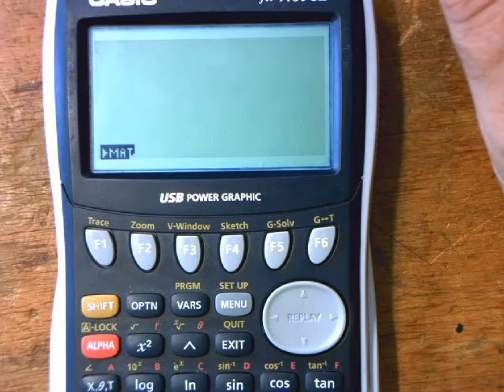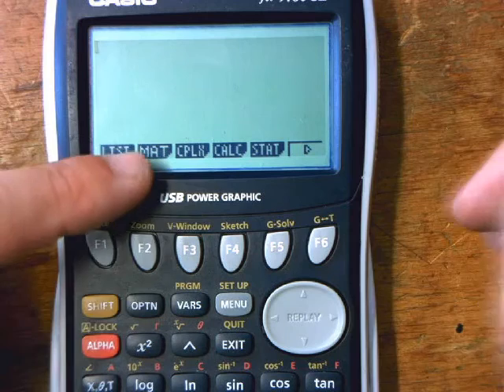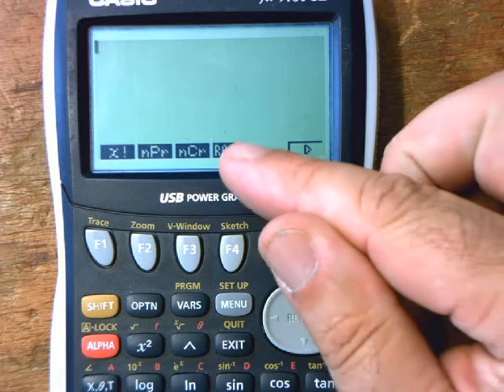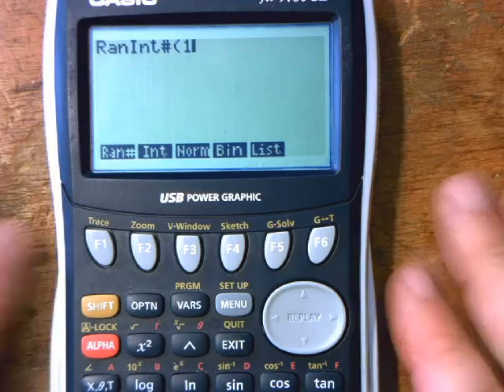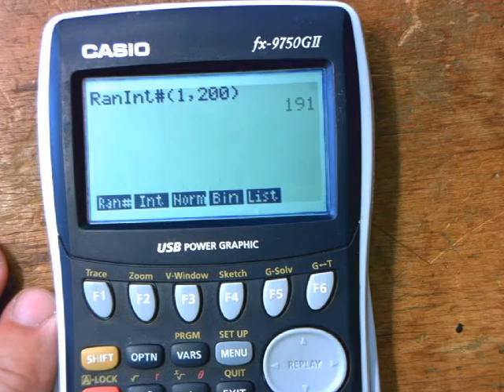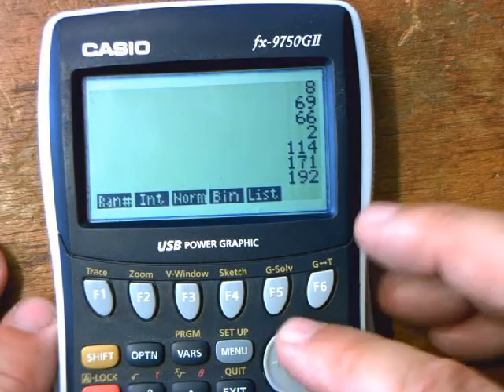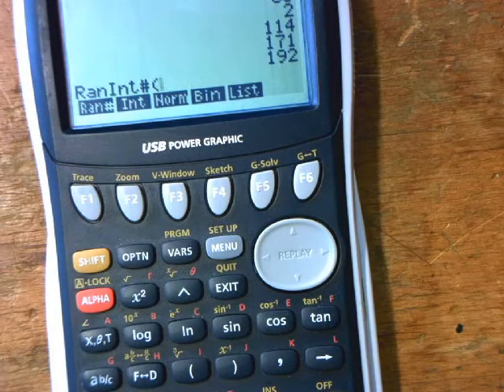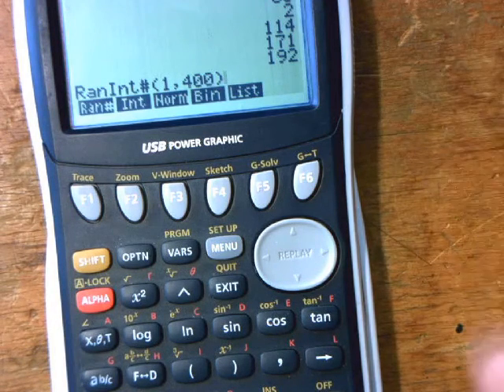Generating Random Numbers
Using the graphical calculator to generate random Integers.